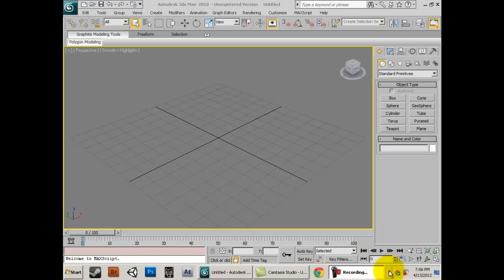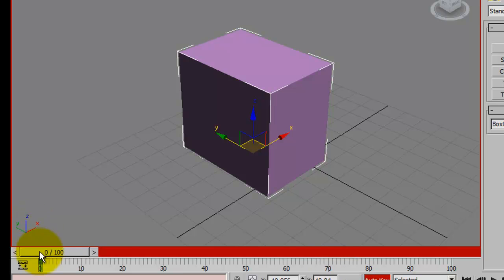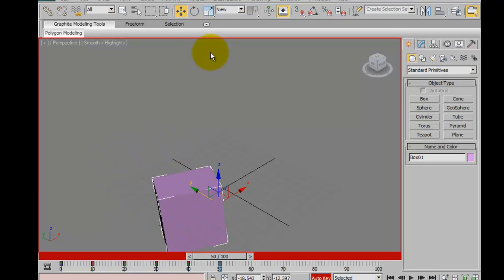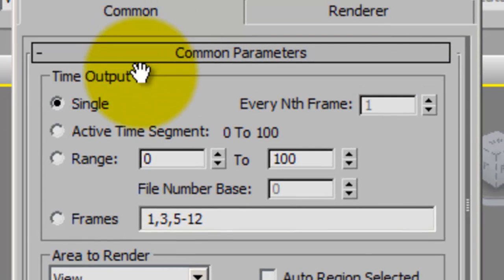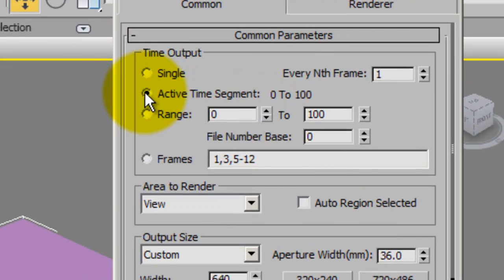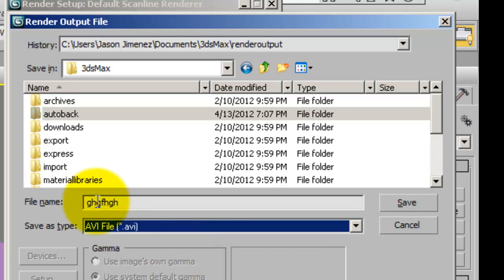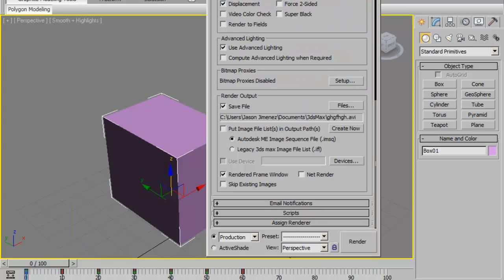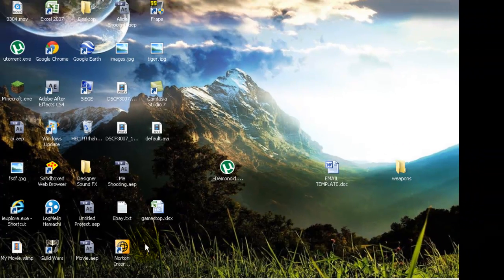3DS MAX - How to render an animation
In this video you will learn how to render an animation in 3ds max.